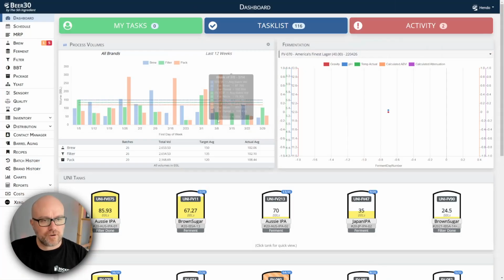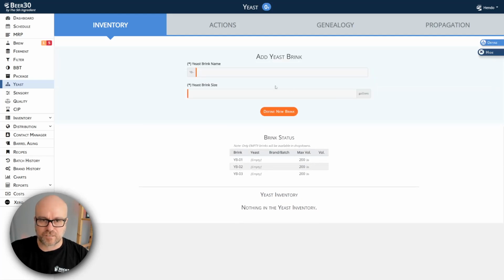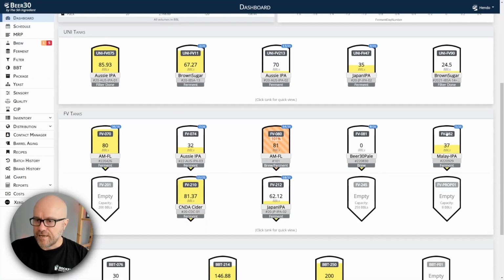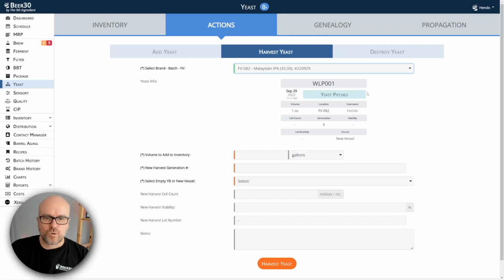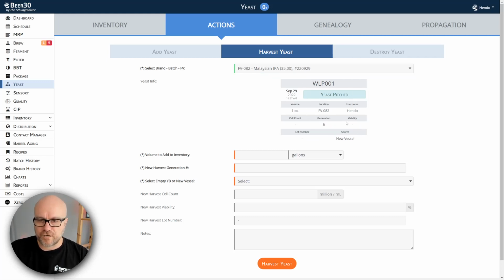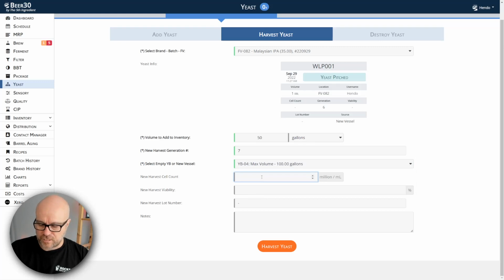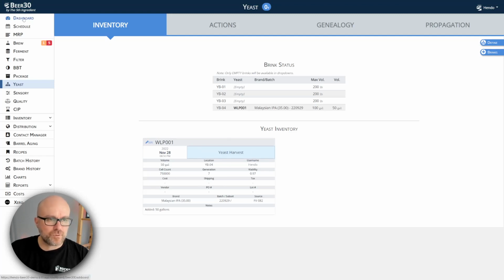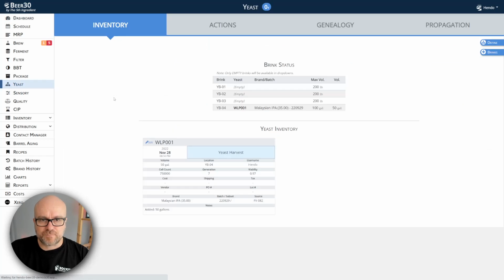How To Put Yeast Into a Yeast Brink in Beer30 Software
Learn how you can use Beer30 to harvest yeast from one of your fermentation vessels and store it in a yeast brink in the video below.